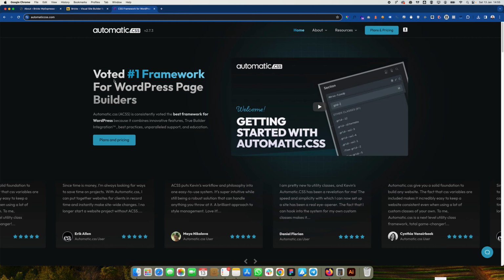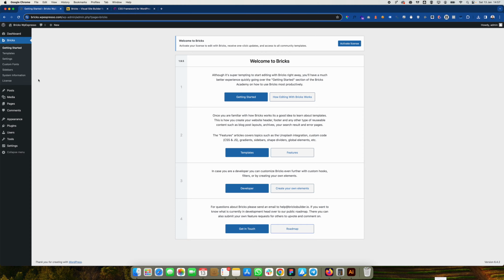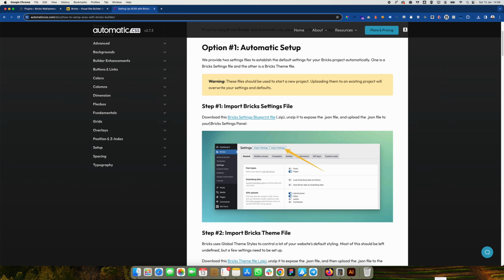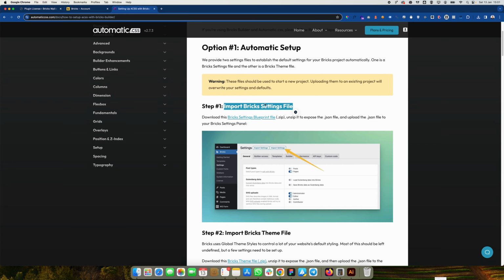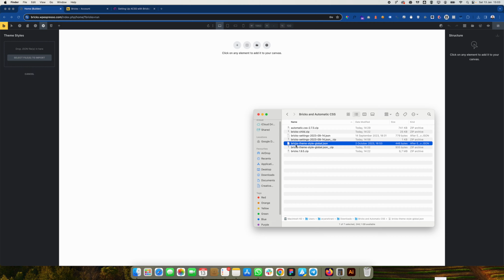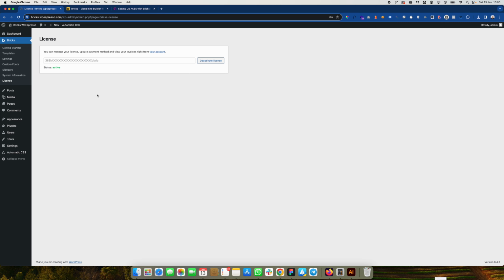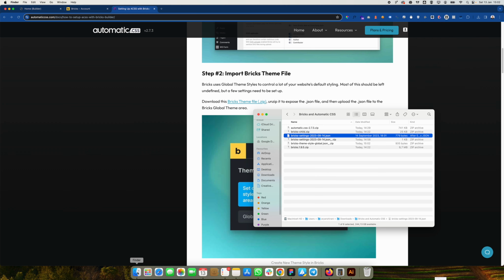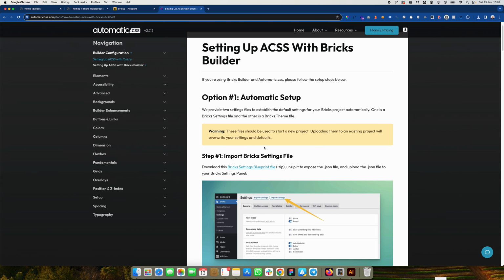How to install Bricks Builder and Automatic css